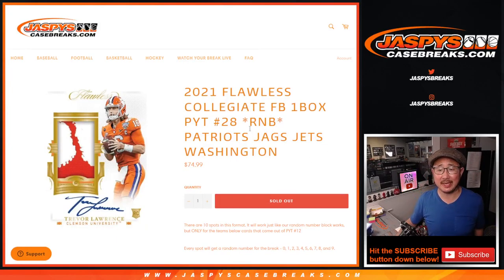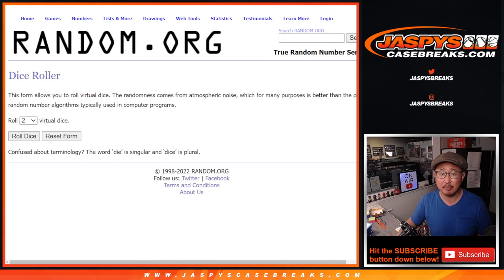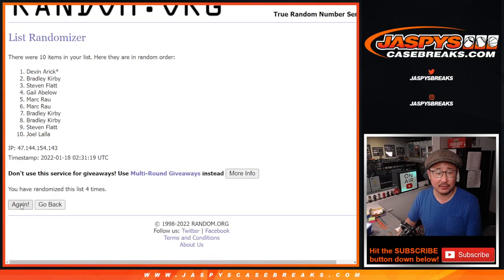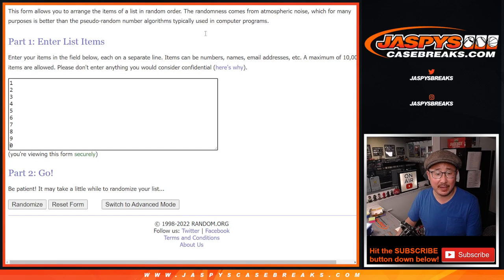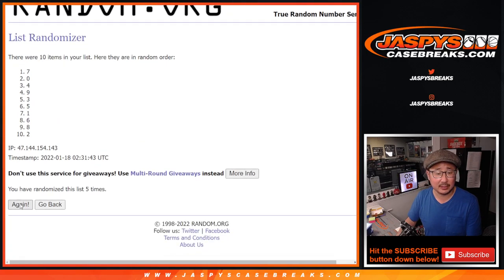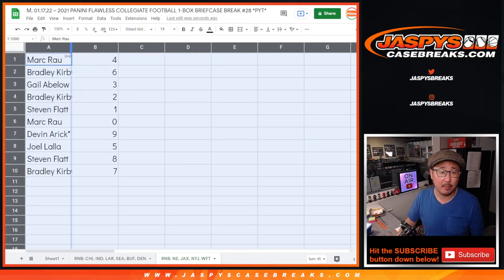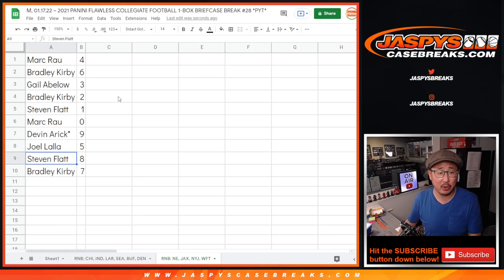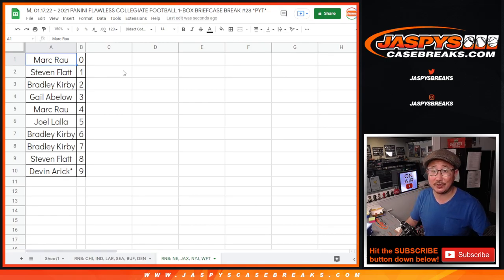RNB: NE, etc ~ M, 01.17.22 ~ 2021 PANINI FLAWLESS COLLEGIATE FOOTBALL 1-BOX BREAK #28 *PYT*